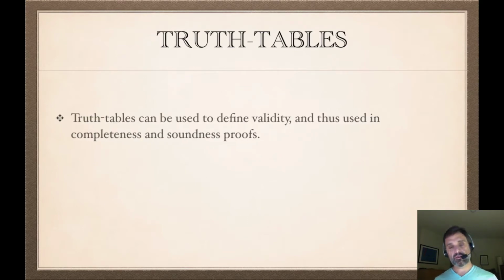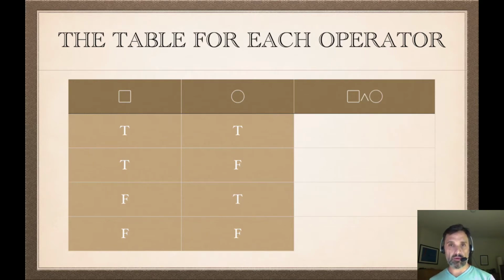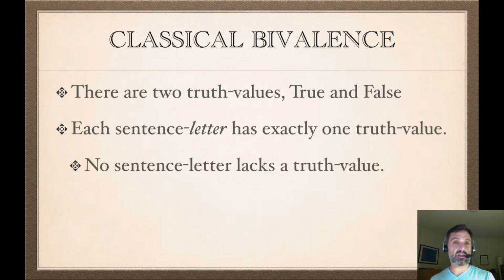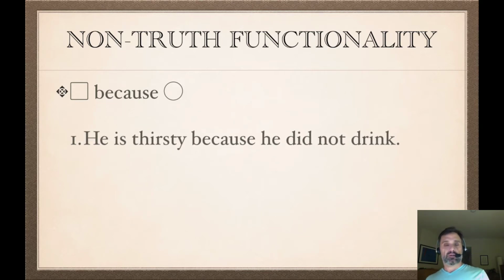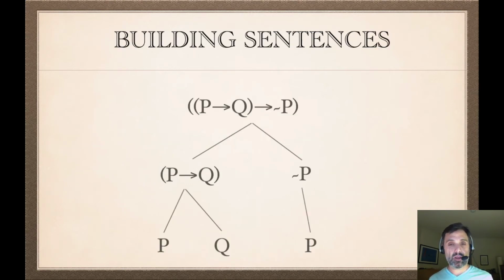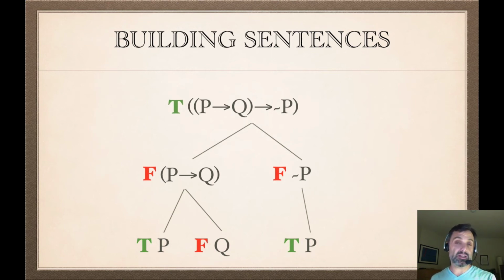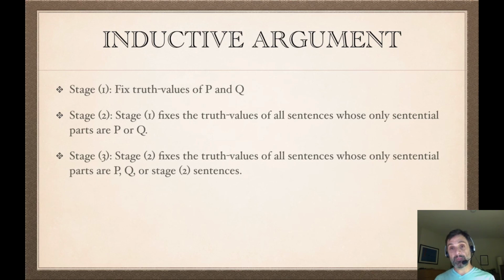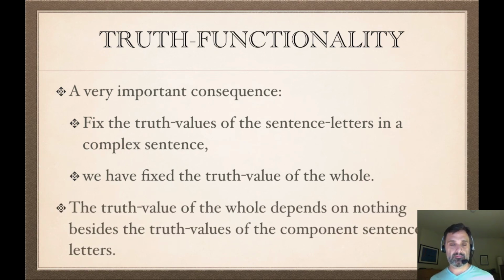9C Truth Table Introduction default